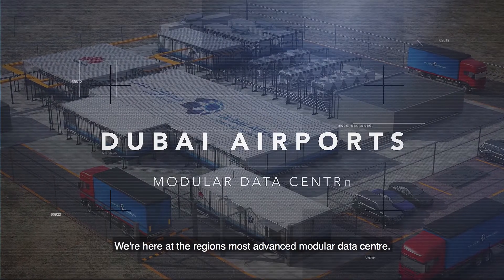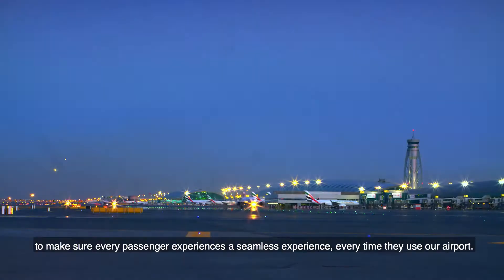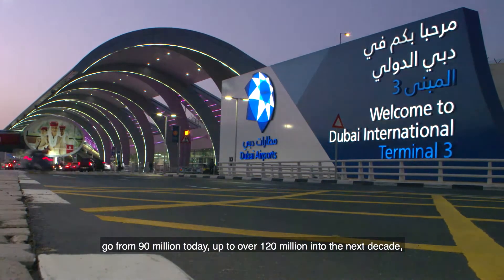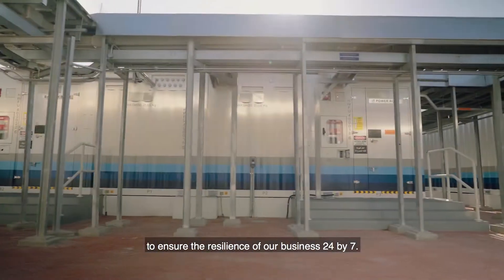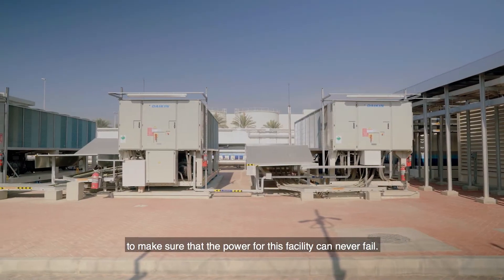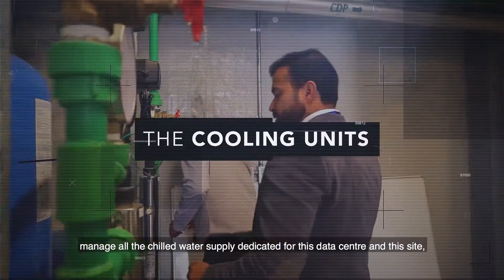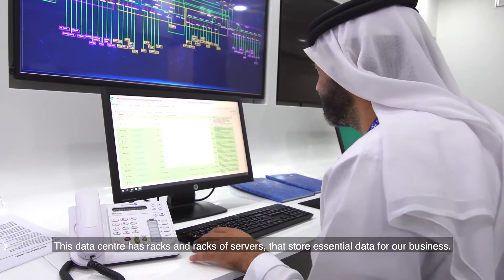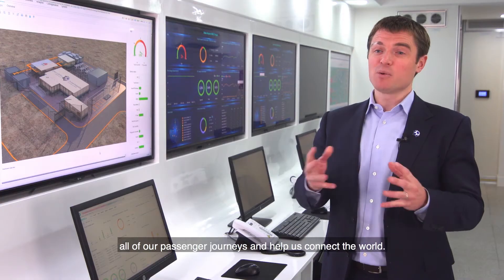Dubai Airports' new Modular Data Centre Complex a 'world first'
Dubai Airports completed the world’s only Tier III modular data centre at Dubai International Airport (DXB), which was designed and constructed in just over one year, to support its' 24/7 operations, ensure the resilience of the business systems and provide passengers with a seamless travel experience.